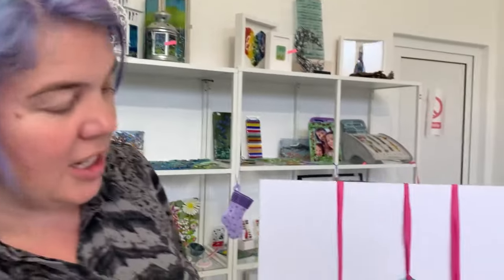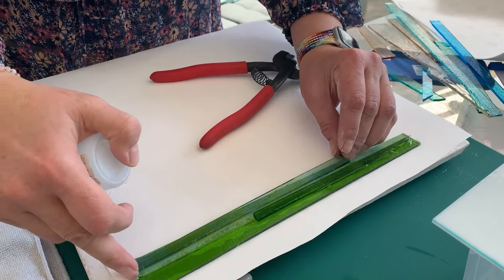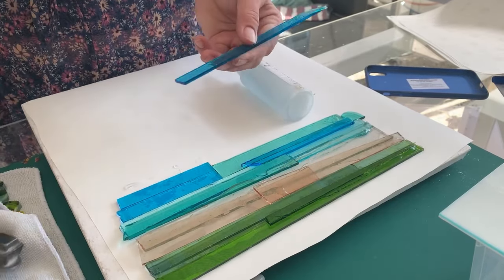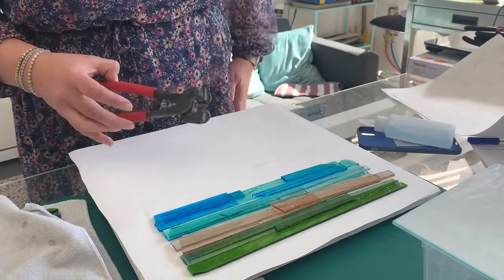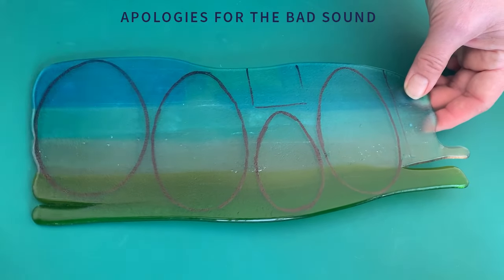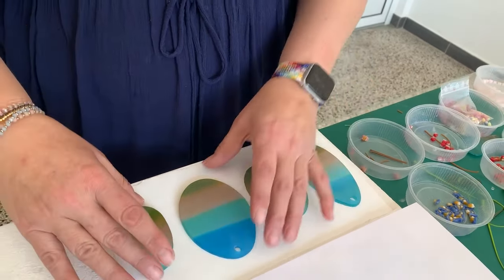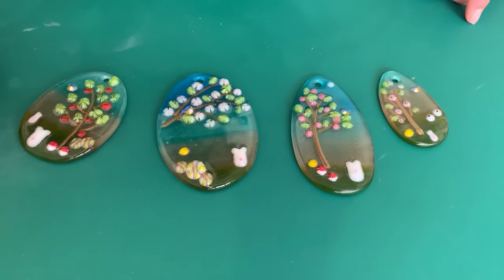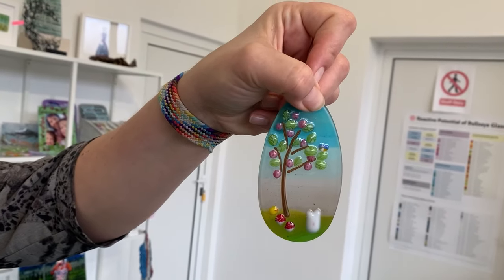Fused Glass Landscape Easter Eggs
In this video Tabitha will show you how to create these beautiful landscape Easter eggs.

00:15 Introduction to the project
00:54 Creating the base
03:09 Base out of the kiln
04:12 Egg shapes cut and getting decorated
06:09 Presenting the final project
06:58 Materials and tools used
07:03 Firing schedules
07:08 Photographs of finished projects
07:26 Video Ending

For purchasing of the Easter products
Bullseye 90COE

Tabitha is the founder, owner of Tabitha's Glass Emporium, an English lady based in Bribir, Croatia, she has come up with a unique way to make murrine, creating intricate designs like millefiori but using a vitrigraph kiln therefor costing a fraction of the price.

On Instgram
Tabitha’s Glass Emporium (@tabithasglassemporium)